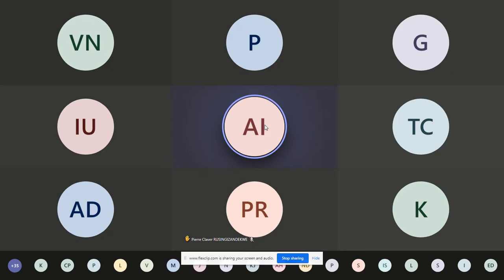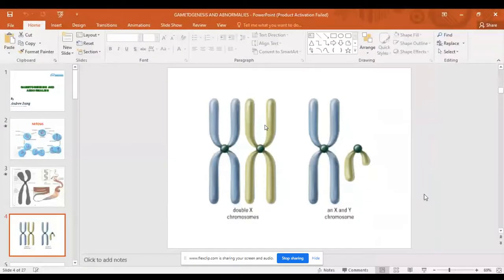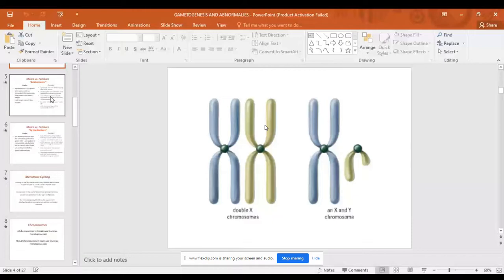GAMETOGENESIS PART 2